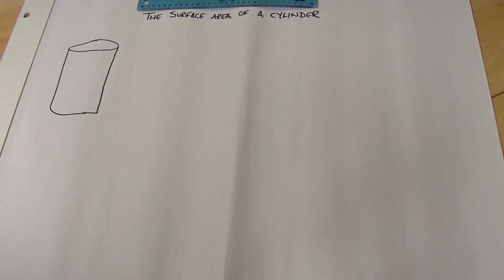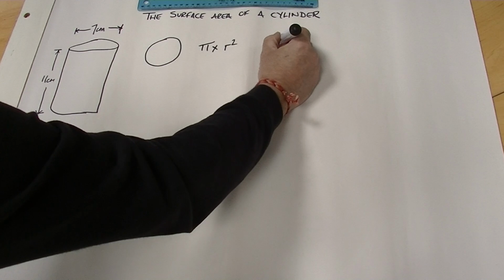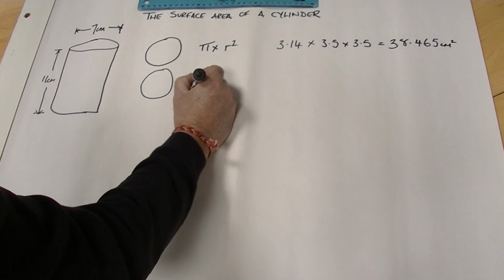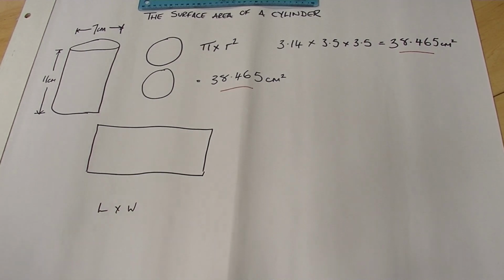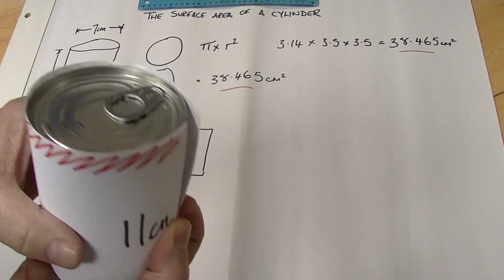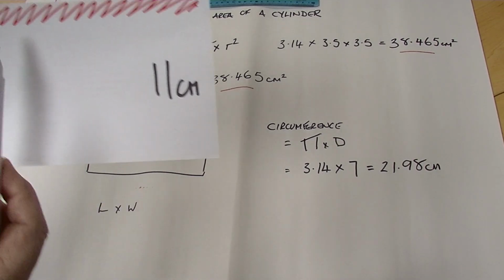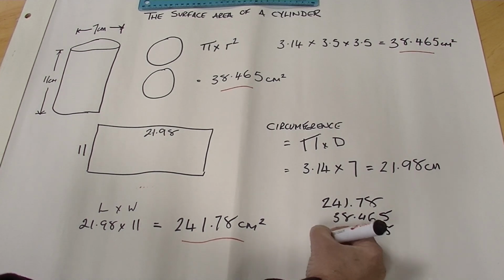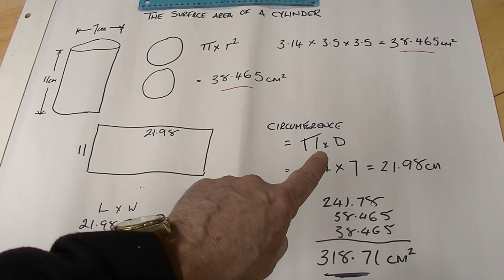How to work out the area of a cylinder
Descriptive clip showing the parts of a cylinder and how to calculate the overall surface area of the cylinder.
The top and bottom are both circles so we need Pi x r squared, the cylinder itself is actually a rectangle so we need to be able to work out the circumference of the top or bottom to give us the missing measurement.